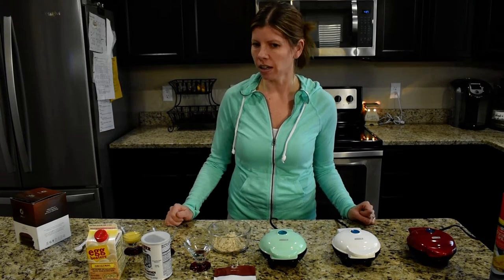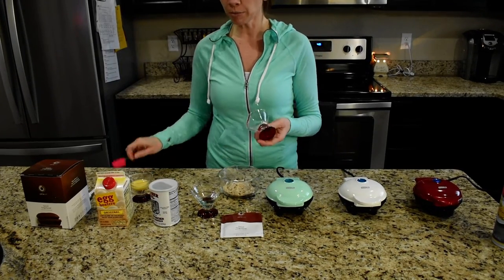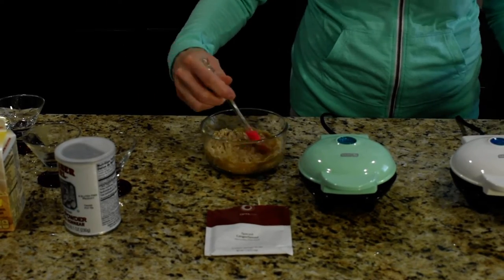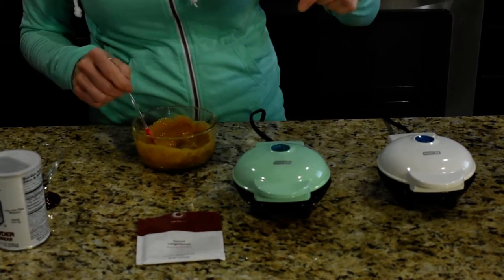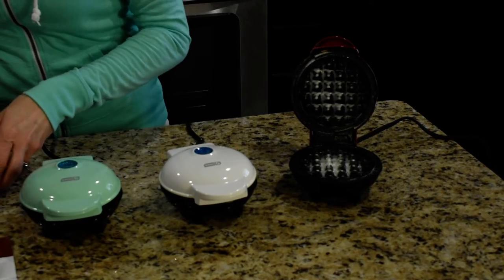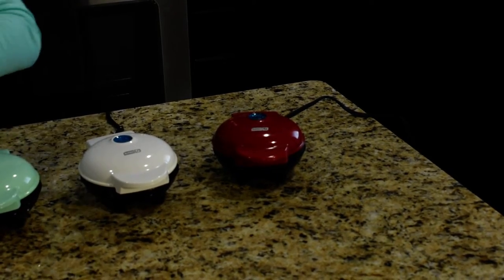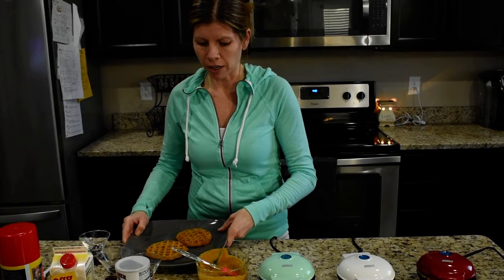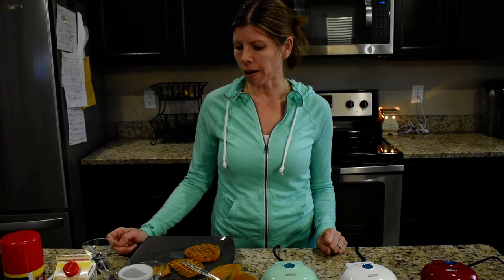Optavia Gingerbread waffles in Mini Dash maker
Here is an amazing tool for you to use when making some of the fuelings. Whether it be the Chocolate Chip Pancakes or the Spice Gingerbread. If you would like to purchase one click on this link:
Dash Mini maker:

Other products i used in this video can be purchased here:
Camera I am using:

Ninja Blender: